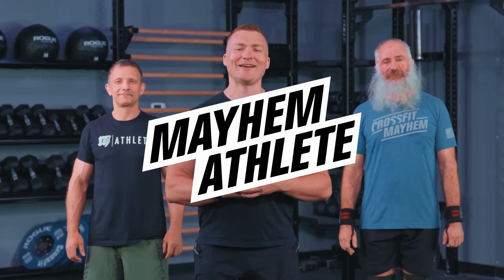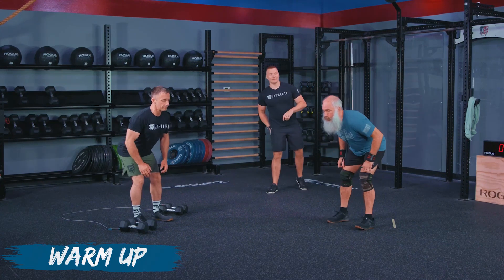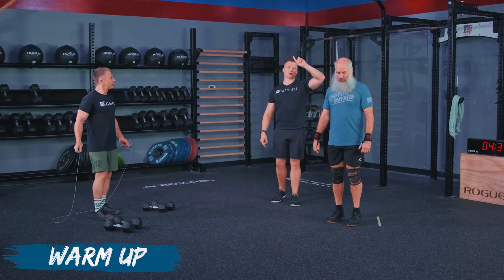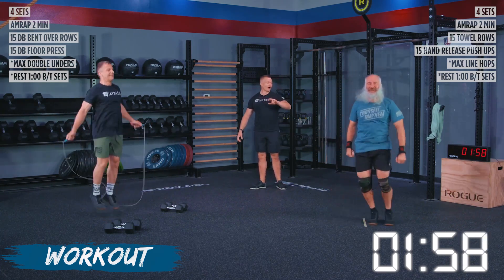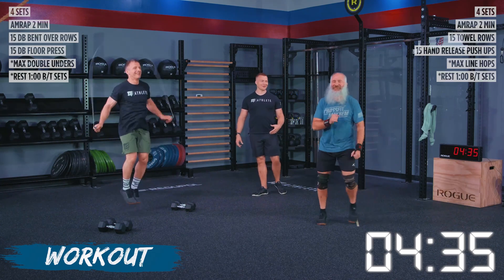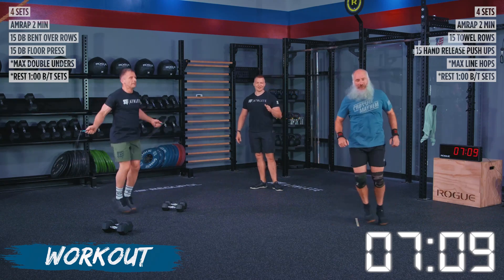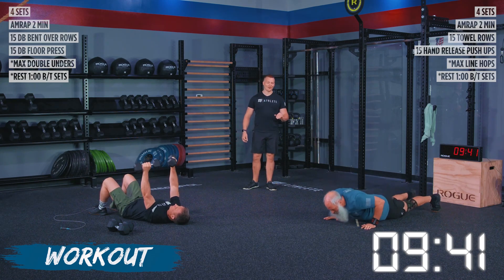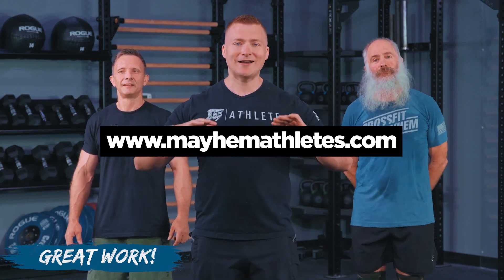15 Minute UPPER BODY PUMP & HIIT At home CrossFit workout (no equipment needed)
Get ready to pump up your upper body and torch calories with this exhilarating 15-minute At Home CrossFit workout! This Upper Body Pump & HIIT session is designed to target your arms, chest, back, and shoulders while incorporating high-intensity interval training (HIIT) for maximum calorie burn and cardiovascular conditioning. With a variety of bodyweight exercises and explosive movements, you'll sculpt and strengthen your upper body while boosting your metabolism. The best part? You don't need any equipment, making it convenient and accessible for anyone. Whether you're looking to build lean muscle, improve your upper body strength, or simply get an effective full-body workout, this 15-minute Upper Body Pump & HIIT routine is perfect for you. Get ready to sweat, push your limits, and unleash the power of your upper body as you power through this challenging workout. Let's pump up those muscles, crush those HIIT intervals, and achieve our fitness goals!

For optimal recovery from today’s workout, we have a cooldown designed specifically for today’s workout, check it out here 👇

Chapters:
0:00 Introduction
0:26 Warm Up
5:28 Workout
17:22 Wrap Up